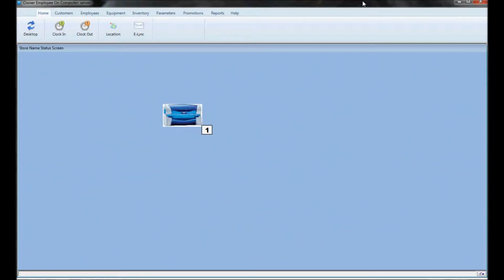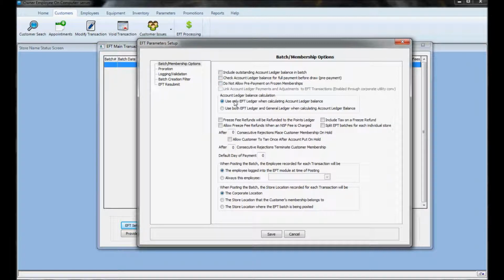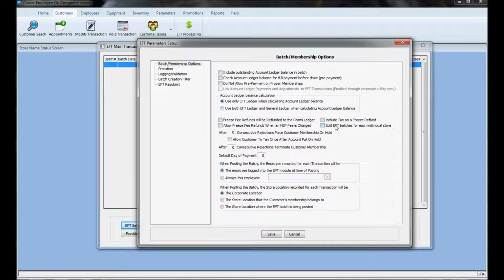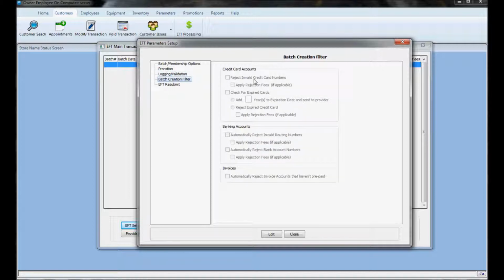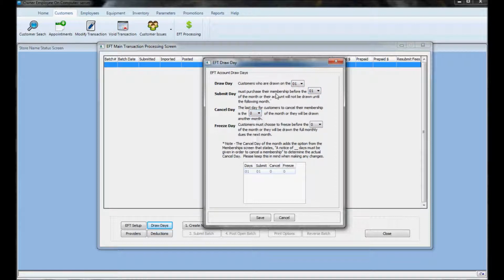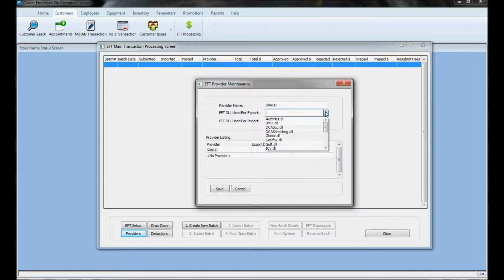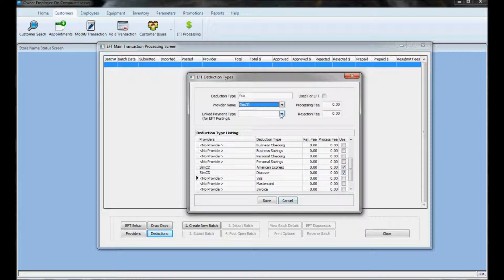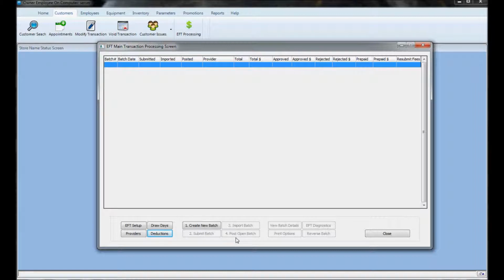Version 8 - EFT Parameters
Version 8 EFT Setup tutorial on an explanation of many of the EFT Setup options available